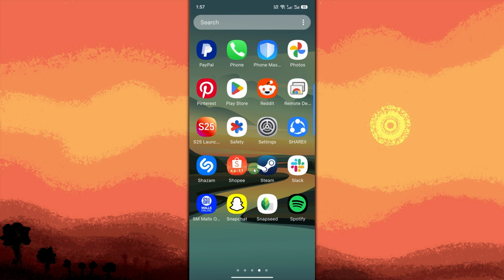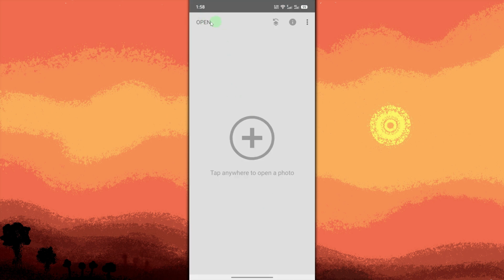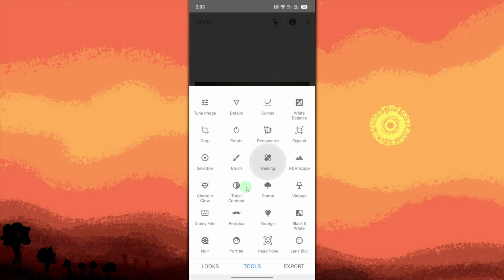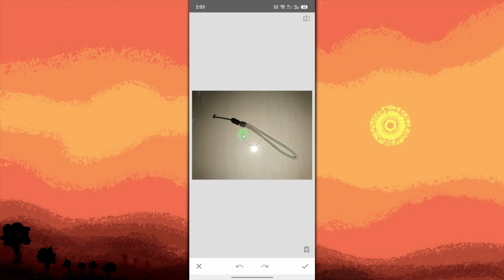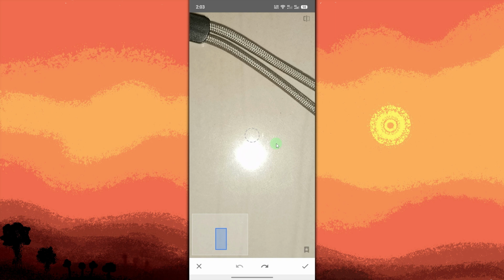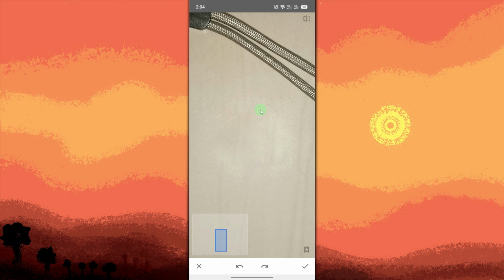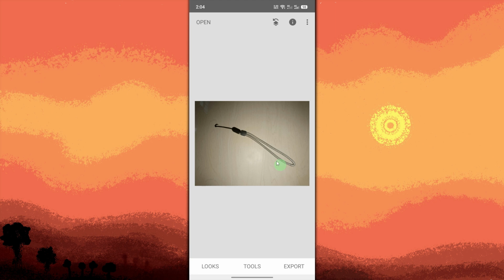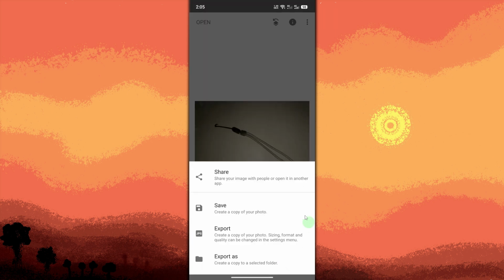How To Edit Unwanted Things In Photos (Quick & Easy)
This tutorial will teach how to edit unwanted things in photos. Use this simple method to remove parts of a photo in just a few steps.